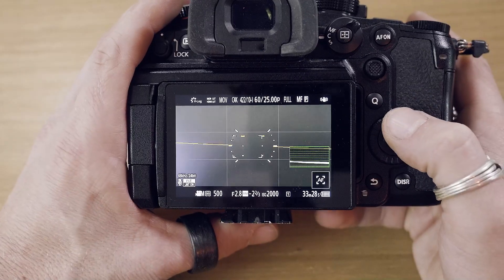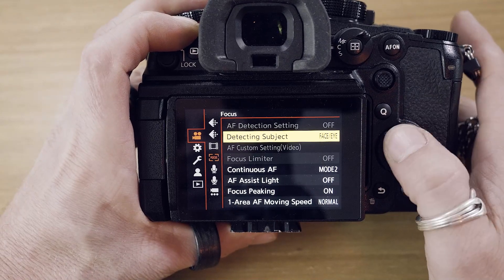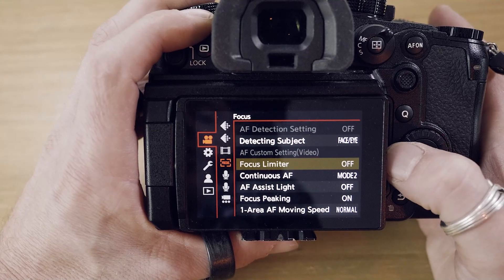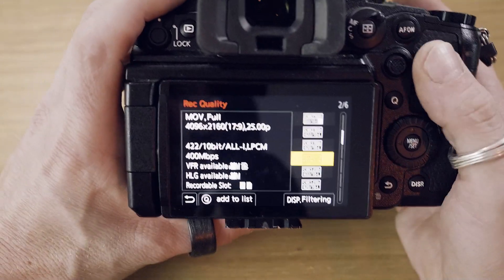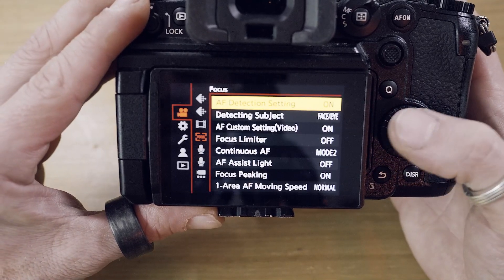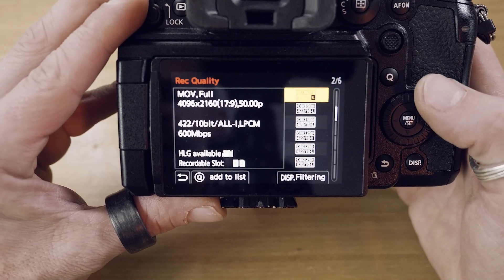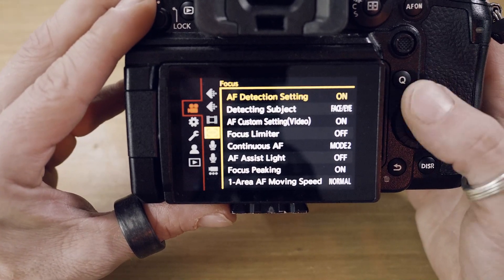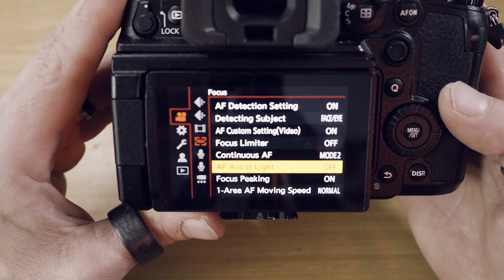TECH TIP Panasonic GH6 Autofocus not available in Video Mode.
How to use AF in Video Mode if it´s not available in the settings